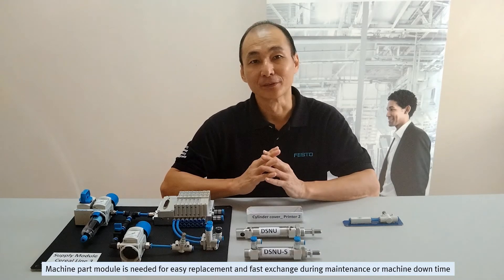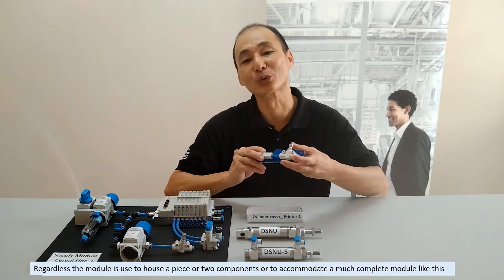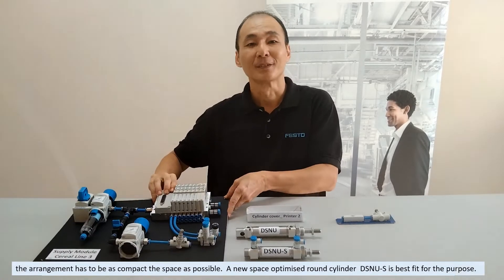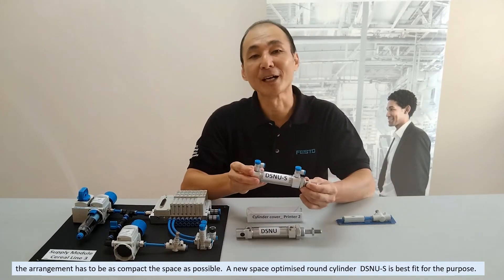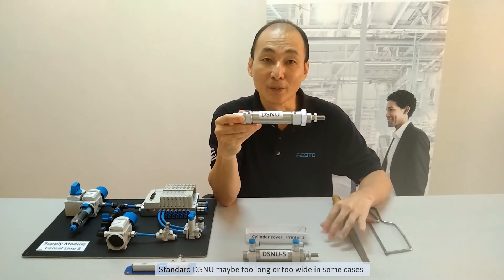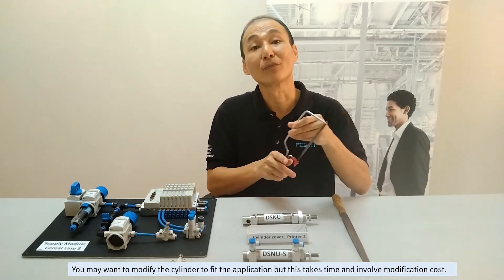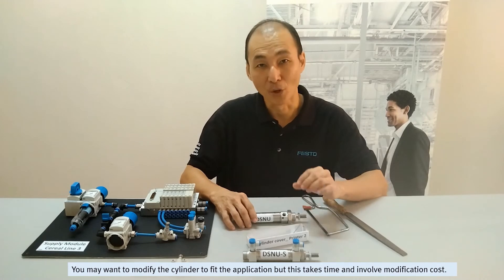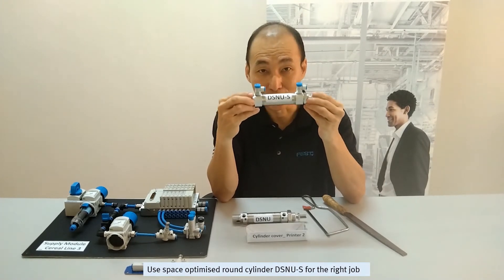Compact Round Cylinder DSNU-S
Ideal for small spaces!

Are you looking for a shorter and slender cylinder that allows more space for compact machine design, easy to mount and save time on commissioning through self adjusting cushioning?

Then, you are looking at a new space-optimised round cylinder DSNU-S.

The DSNU-S, is our counterpart to the standard round cylinder DSNU. It is even slimmer and has shorter variant for even greater space savings.